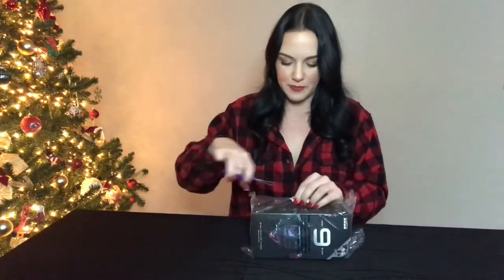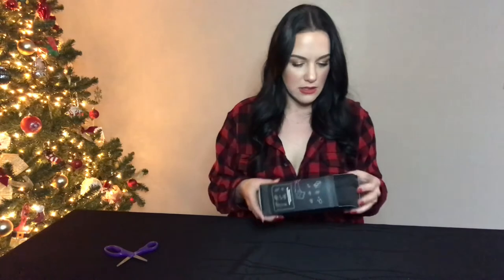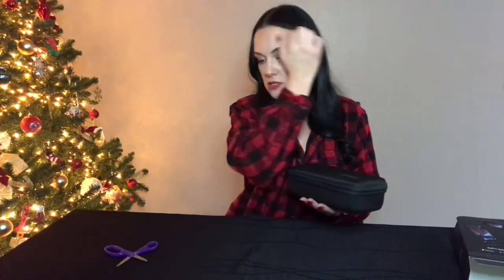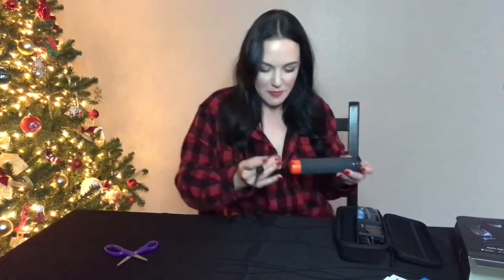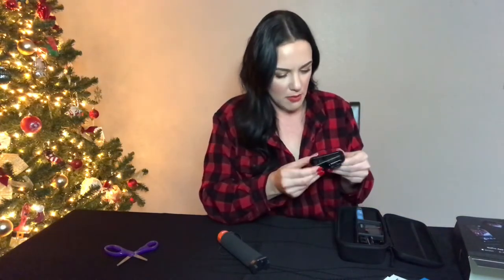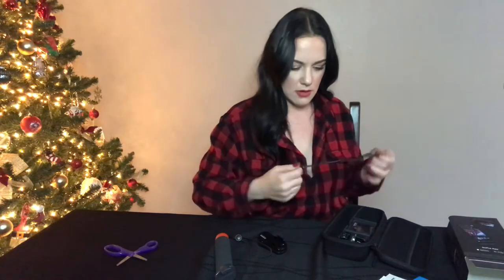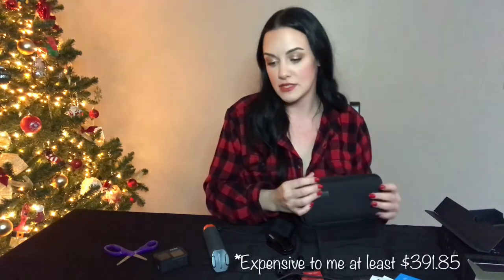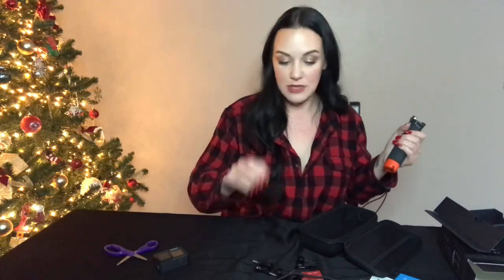Unboxing: GoPro Hero 9 - 2020 Holiday Bundle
Join me as I unbox the brand new Go Pro Hero 9 Holiday bundle in preparation to start my YouTube journey. I discuss the new updated Go Pro features and what I am looking forward to using my camera for in the upcoming days ahead.